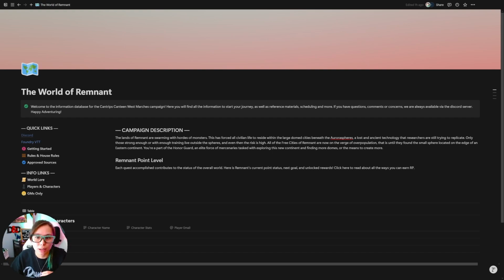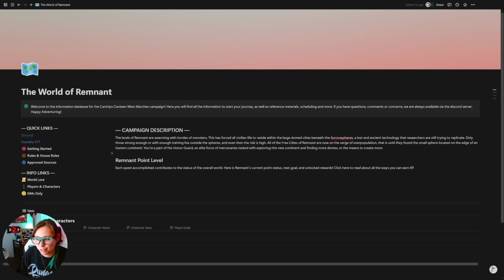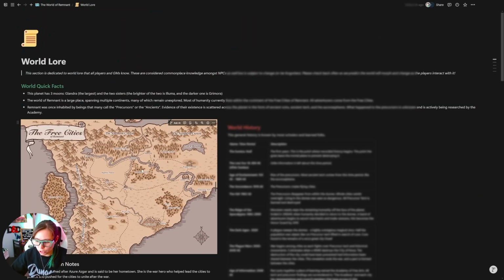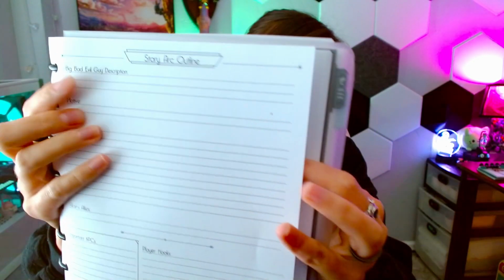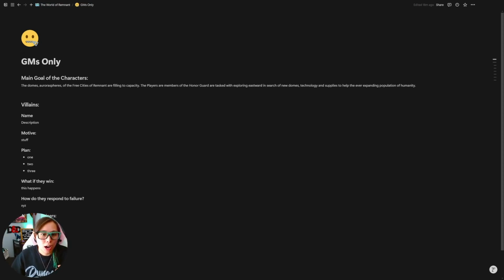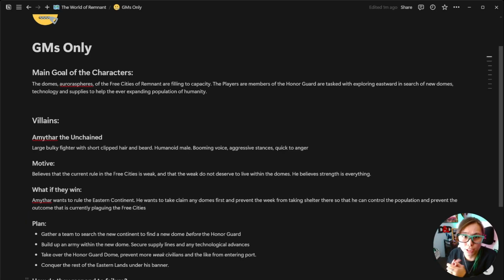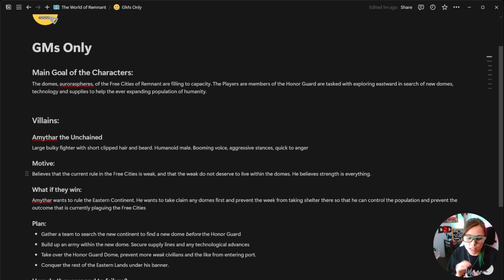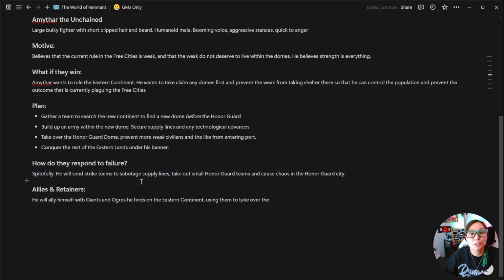Making a Villain for my West Marches | WM Part 2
Making a bad guy for a D&D campaign is hard sometimes. Here's what I'm doing for the West Marches campaign I plan on running (well sort of, I didn't want to give ALL my secrets away)

---//--- TIMESTAMPS ---//---
00:00 Intro
2:12 Why I'm Homebrewing
5:10 Campaign Description
7:39 World Setting Stuff
8:28 The Villain Work
15:49 Outro